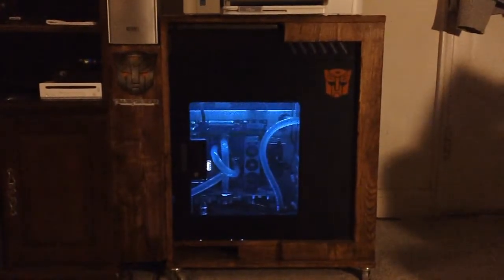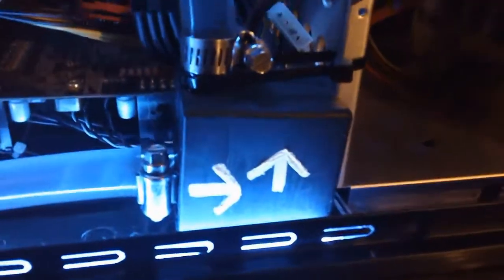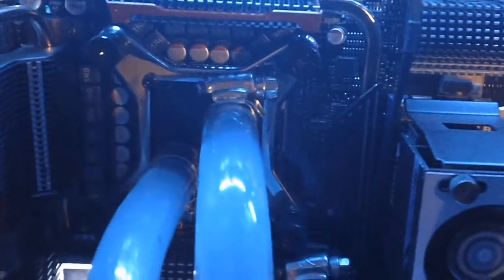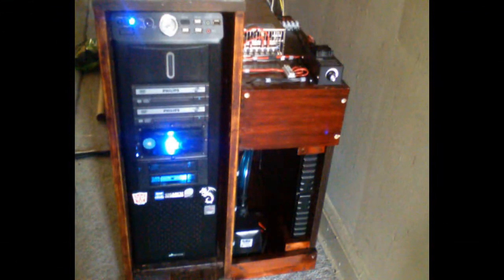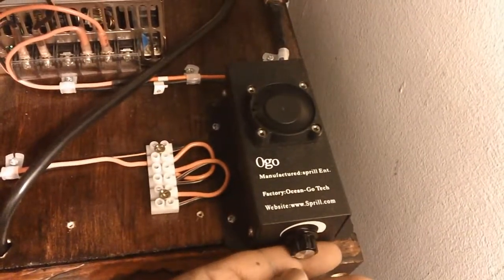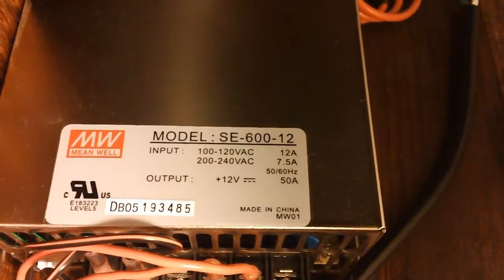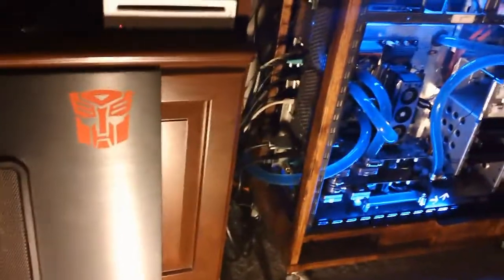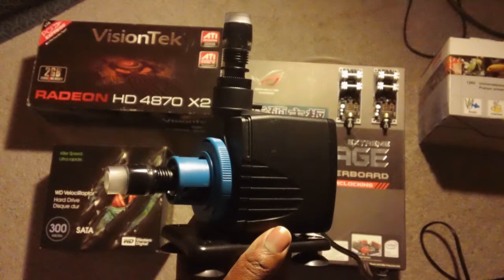The Gaming Computer - All water cooled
This is my water cooled computer Motherboard: Asus Rampage Extreme CPU: Intel QX9650 Extreme (Quad Core) Graphics: Visontek 4870x2 x2 Water blocks: cpu: swftech apogee GTZ, northbridge: Swiftech video cards: EK solid copper block.